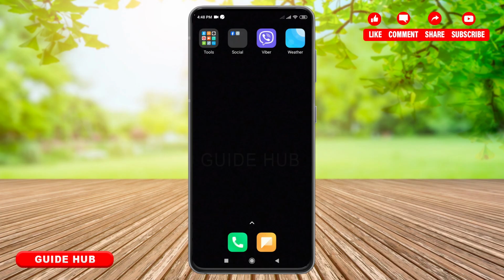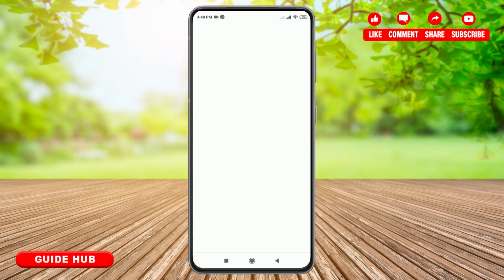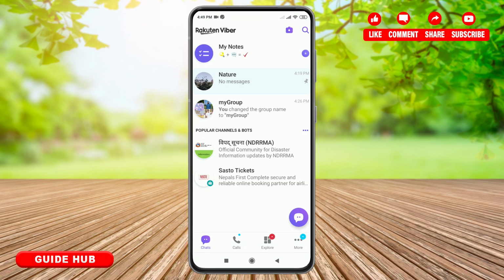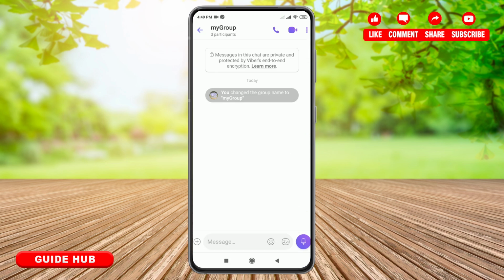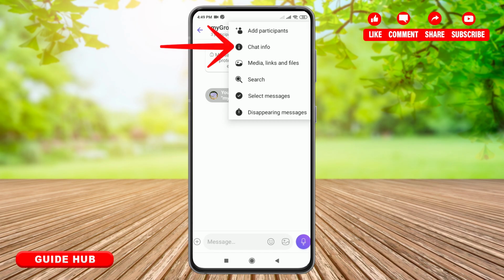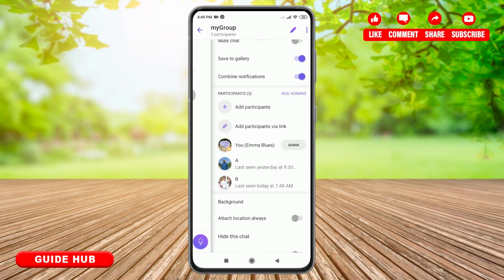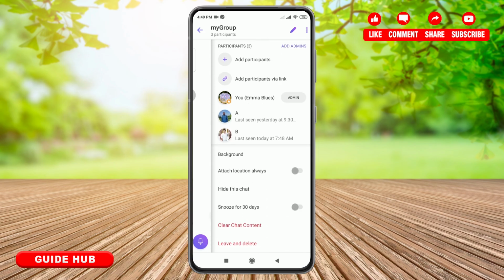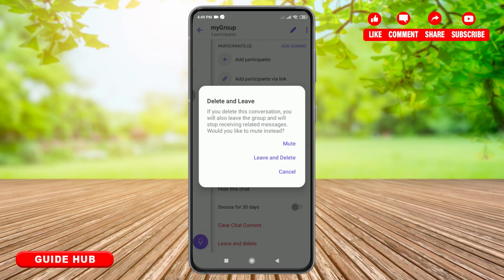How To Delete Group On Viber 2025 | Permanently Remove A Viber Group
"How To Delete Group On Viber 2025 | Permanently Remove A Viber Group" - A Tutorial Video by Guide Hub.

In this video, I’ll show you how to delete a group on Viber. Whether you're an admin or just looking to clean up your app, I’ll guide you through the steps to permanently remove a group and all its messages. Follow along to easily manage your groups on Viber.